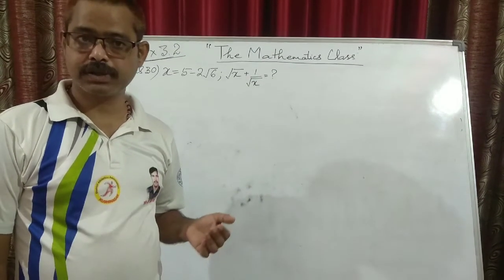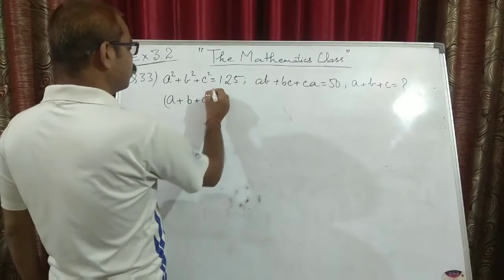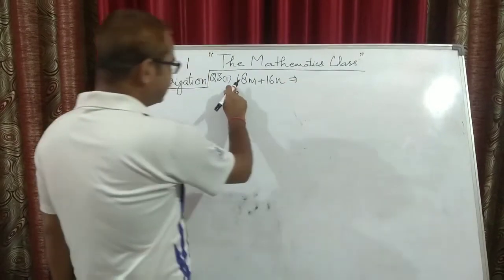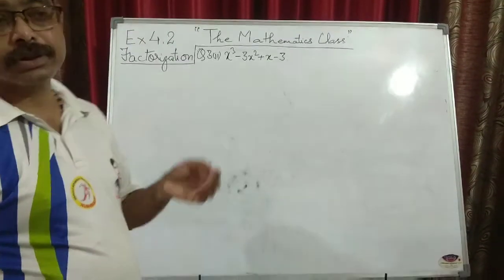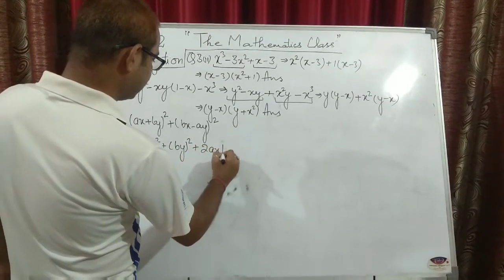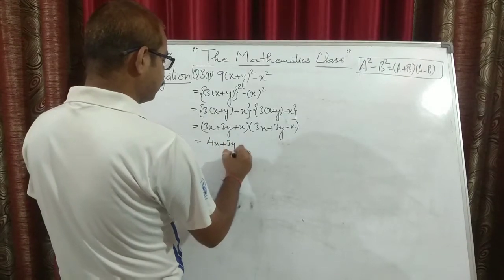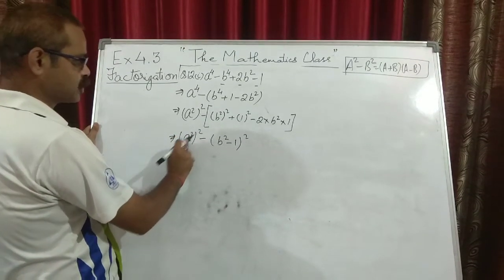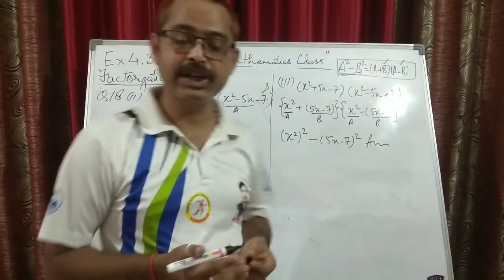Exercise 3.Class 9.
This video is based on Exercises 4.1,4.2 & 4.3 (M.L). In case you have any problem with any question please comment with Q.No & Ex.